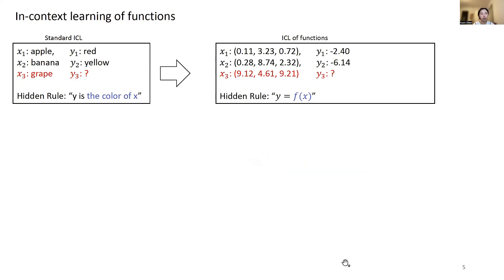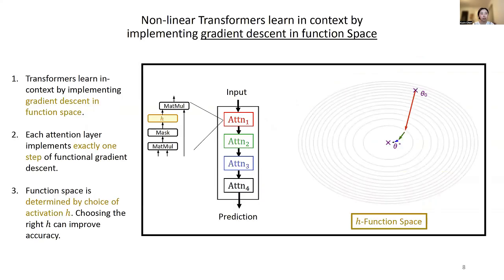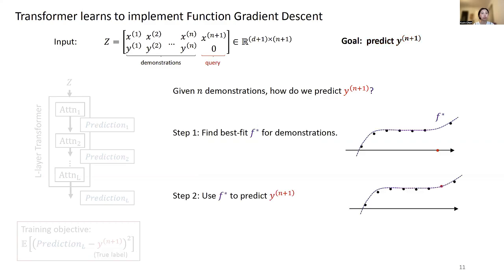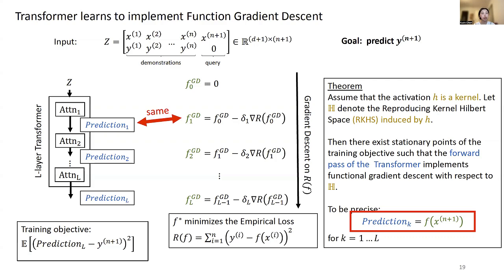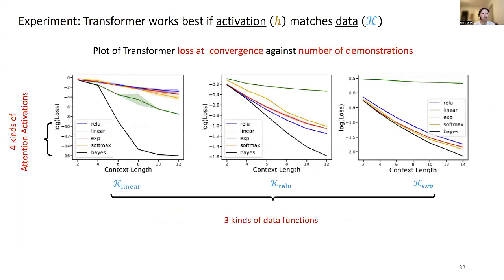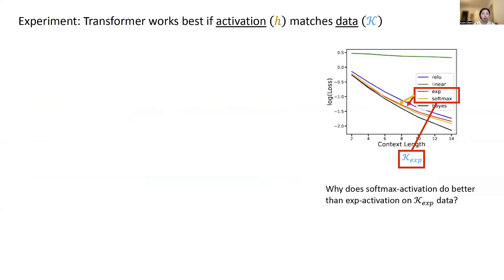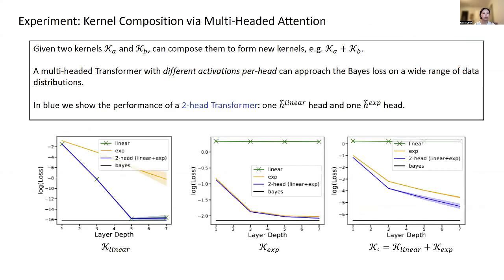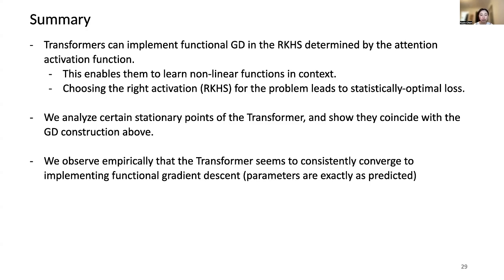ICML talk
ICML talk for paper: Transformers Implement Functional Gradient Descent to Learn Non-Linear Functions In Context